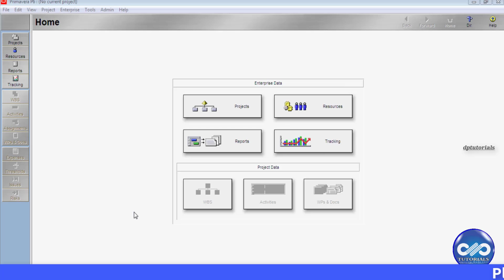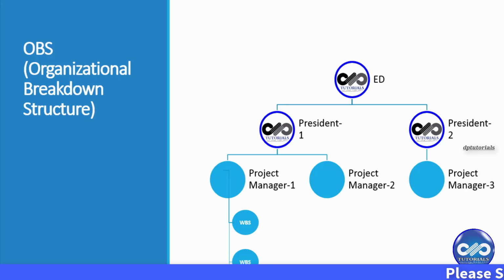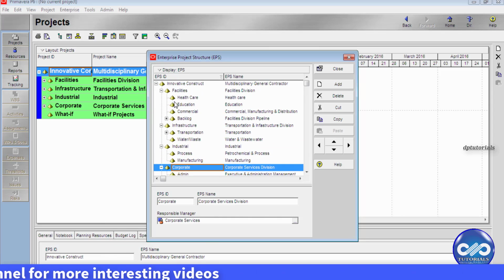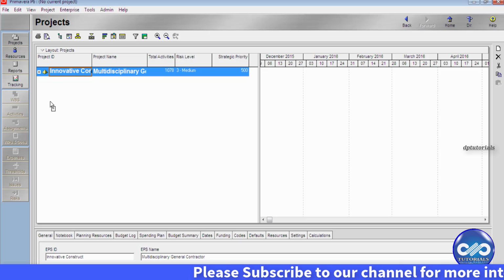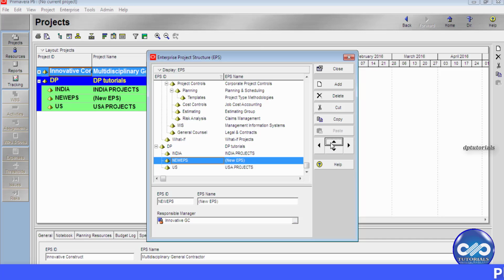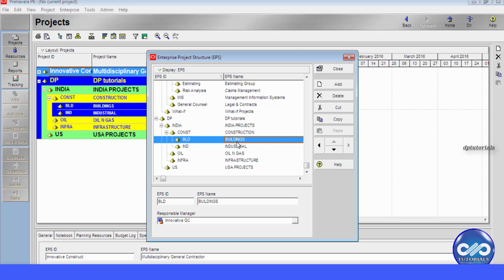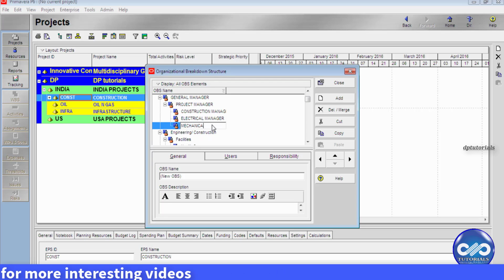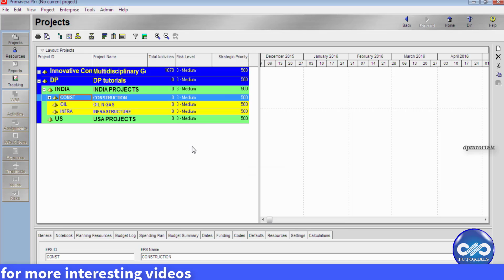2.2 : EPS vs OBS : How to Organize Projects in Primavera P6 || Primavera tutorials || dptutorials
2.2 : Primavera Learning - Getting Started : EPS and OBS || Primavera tutorials || dptutorials

In this video , let us learn about EPS Enterprise project structure and OBS Organization Breakdown structure.

This chapter describes how to define EPS, that will be used to Organize and manage the projects in any organization.

EPS is nothing but hierarchical structure that identifies the company vide projects and enables organizing and management of those projects.

⚡️Tools for YouTube vlogging:
• Canon 200D Camera
• Benro Tripod
• Boom Arm Stand
• Zoom H1 Audio Recorder
• Harison Softbox Studio Lights
• Chroma Key Green Screen
• Background Support Stand
• Acoustic Foam Background
• USB RGB LED Strip
• Wireless Mouse